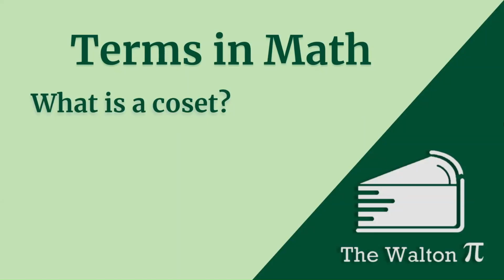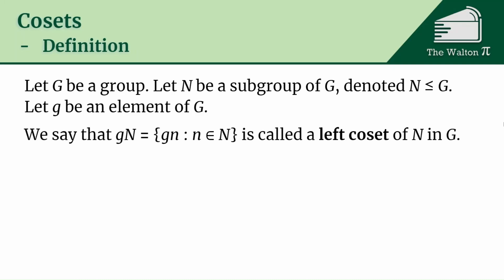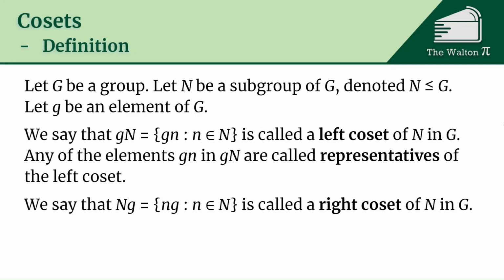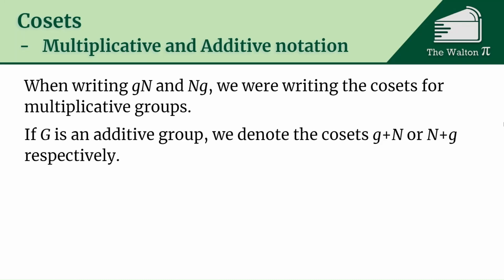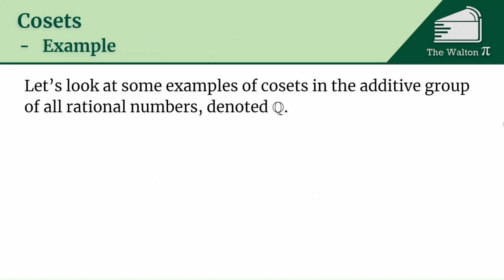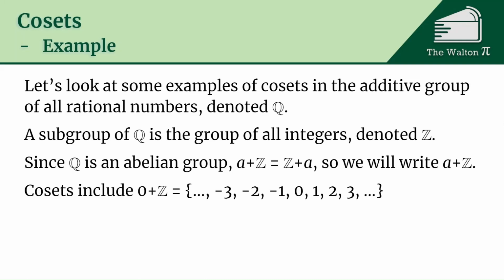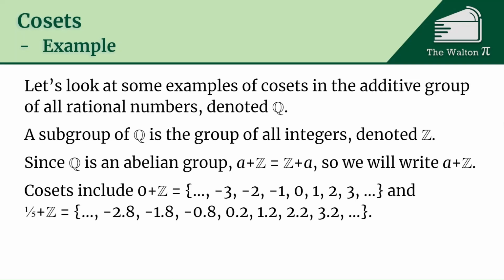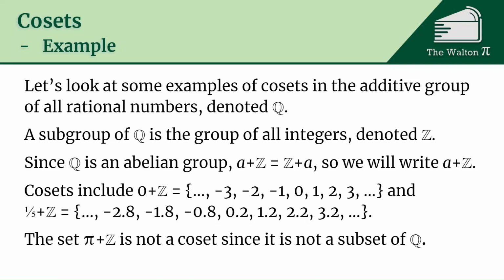What is a coset?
In this video, we define what a coset of a group is. We define left coset and right coset, and provide some examples,